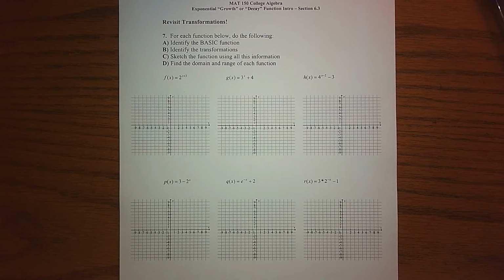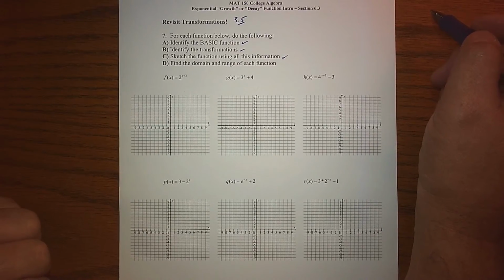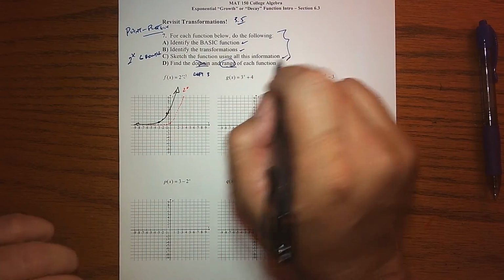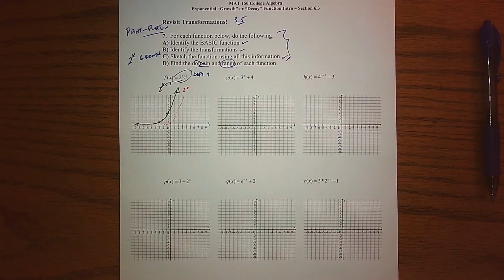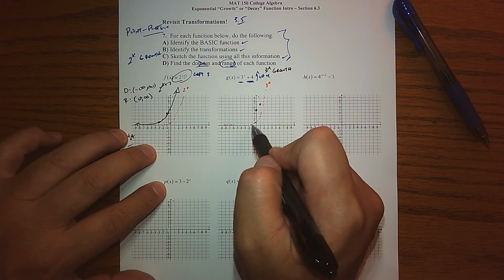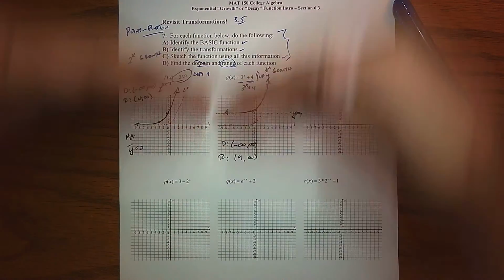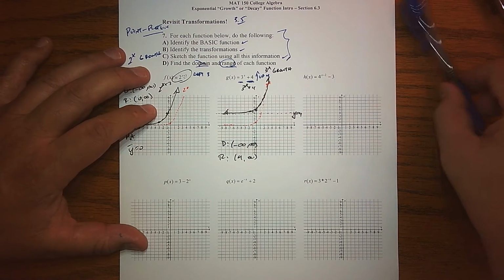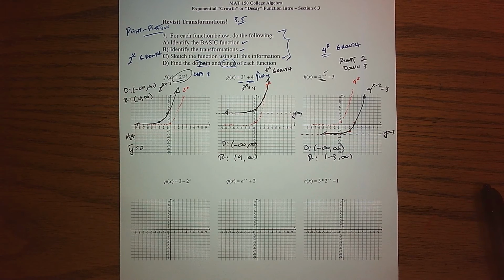MAT 150 Section63 Transforming Exponential Graphs rd1